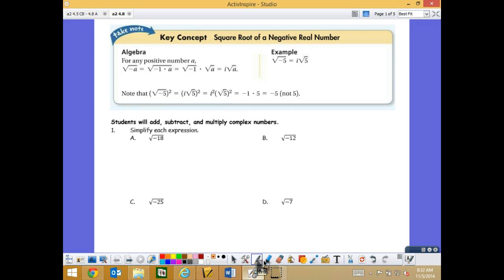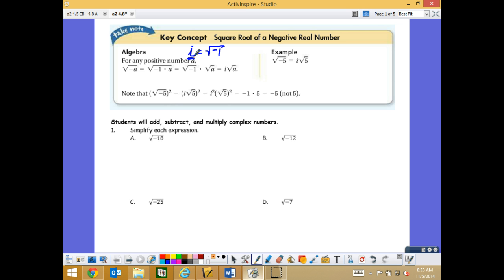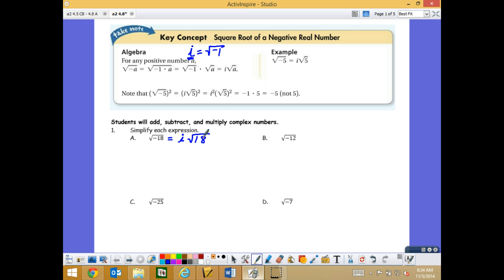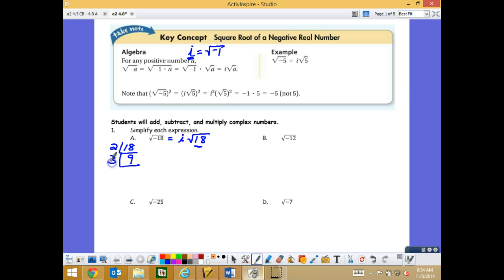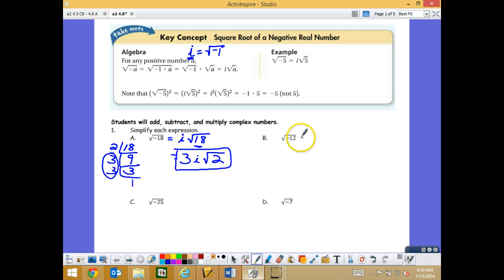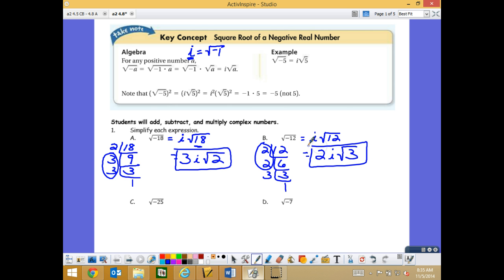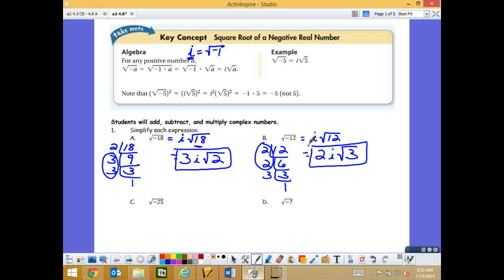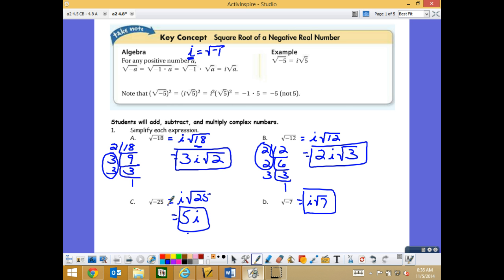Simplifying Radicals with Negative Numbers